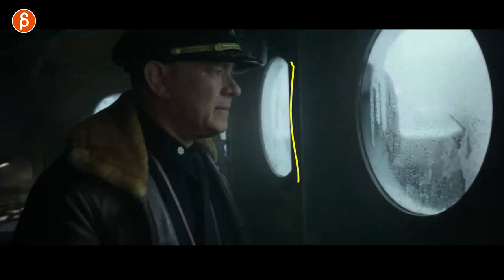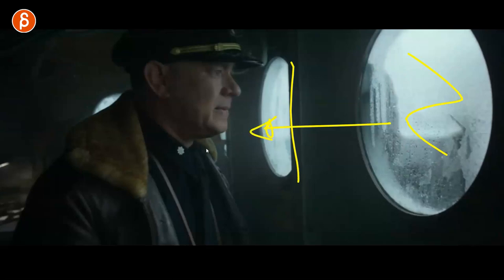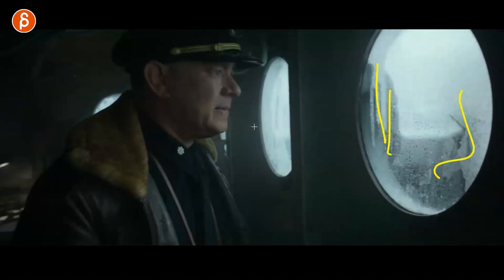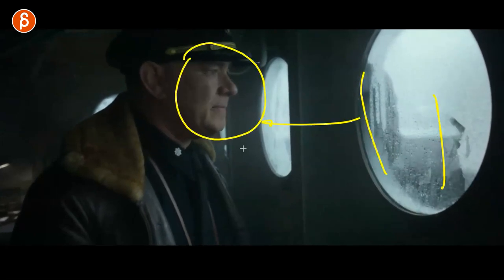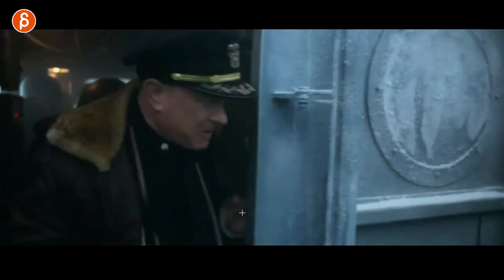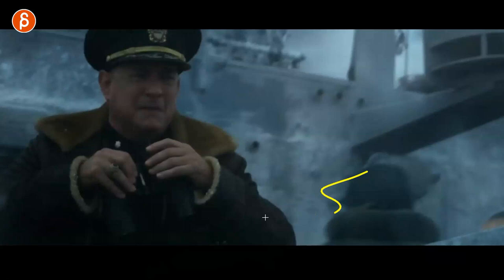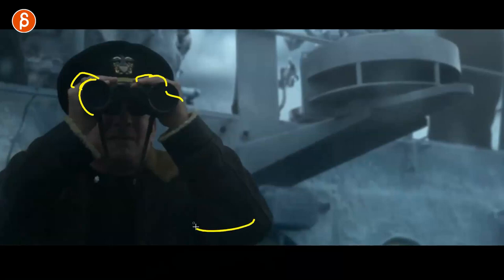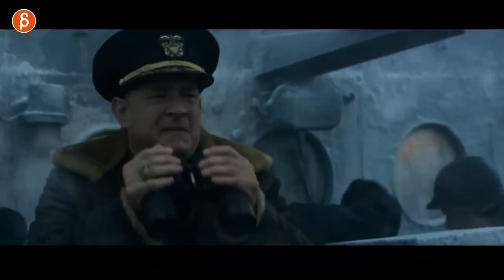Greyhound - Acting Analysis and Tips for Animators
Today's Acting for Animators takes a look at the movie "Greyhound" and covers thought process and reactions, character traits through actions and environment influences on character posing and expressions!

Chapters:
0:00 Intro
0:11 What this clip covers
0:24 Character reactions and thought process
2:48 Interactions revealing character
5:55 Sign Up For My Workshop!
6:08 Thank You and Subscribe!